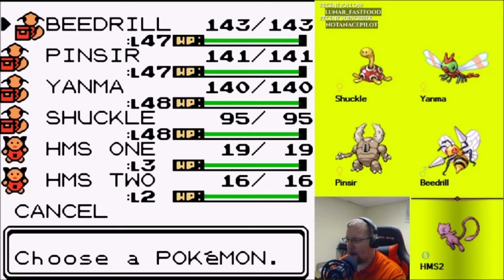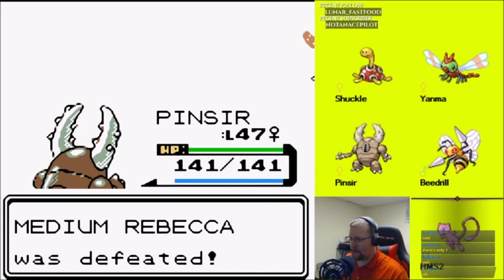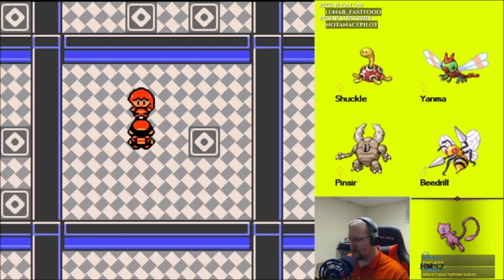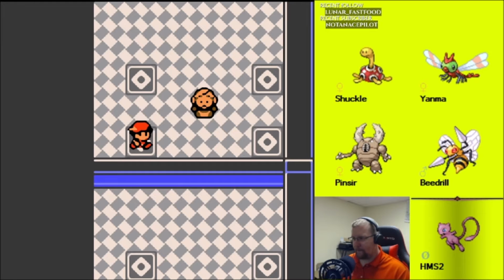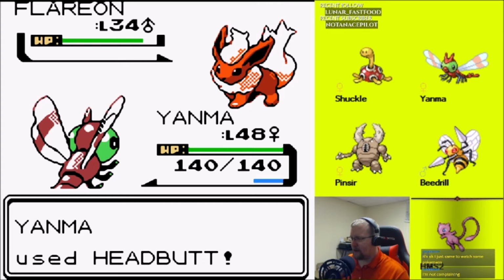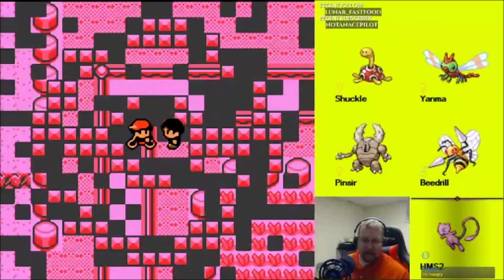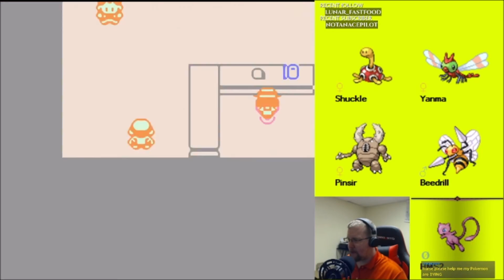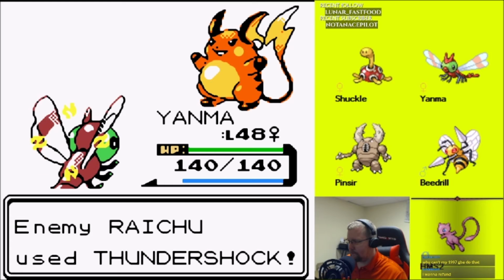Pokémon Gen 2 Type Challenge Bug Team #1 - Part #12 (Shuckle, Yanma, Pinsir, Beedrill)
Taking on Sabrina and trekking toward the Power Plant!

Monday - Friday 7:15am CST - Pokémon Gen 2 Type Teams
Tuesday 8pm CST - Co-op Stream (Deep Rock)
Tuesday 9pm CST - Co-op Stream (Phasmophobia)
Thursday 9pm CST - Co-op Stream (Total Warhammer II)